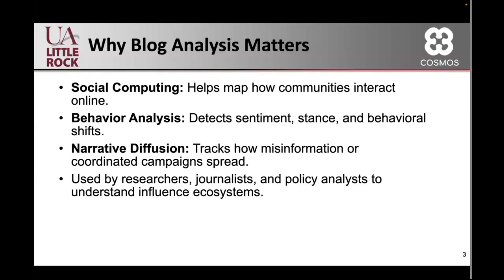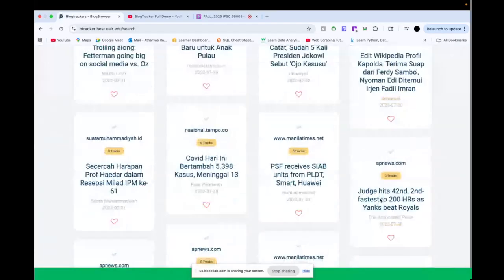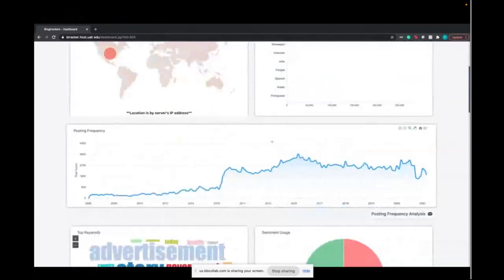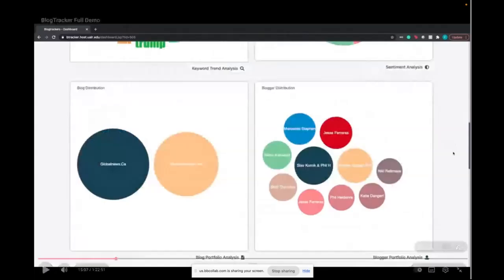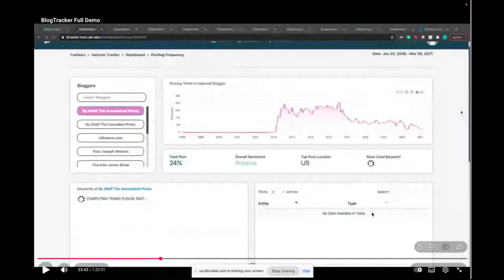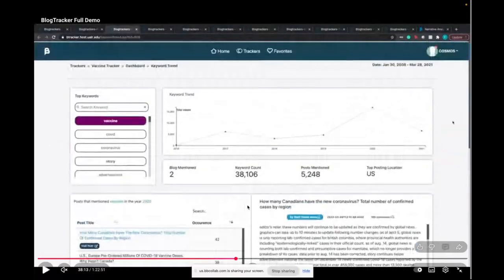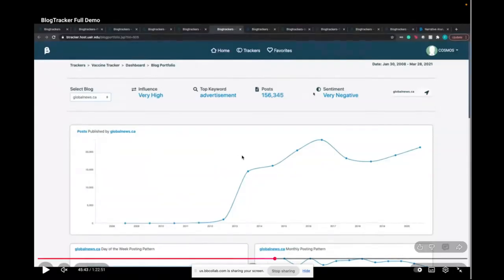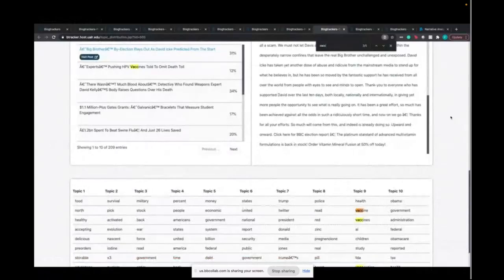MIS 5360 lecture 10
MIS-5360_SocialComputing